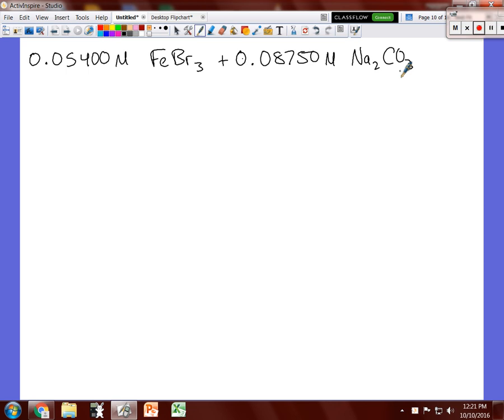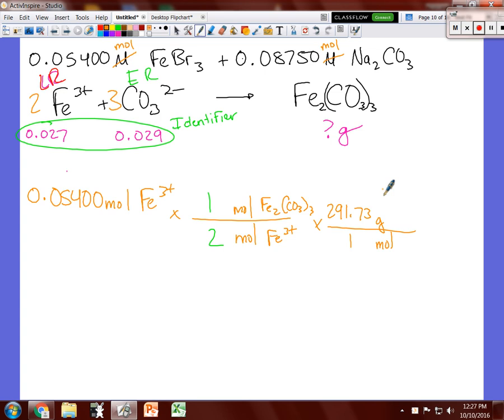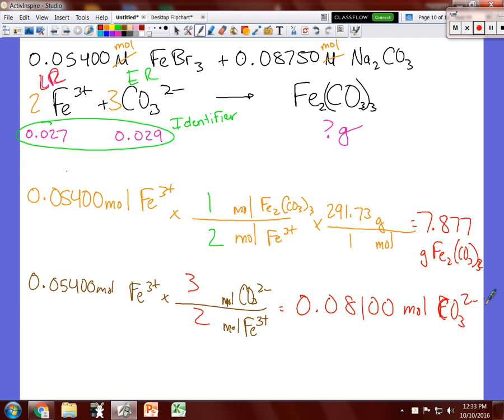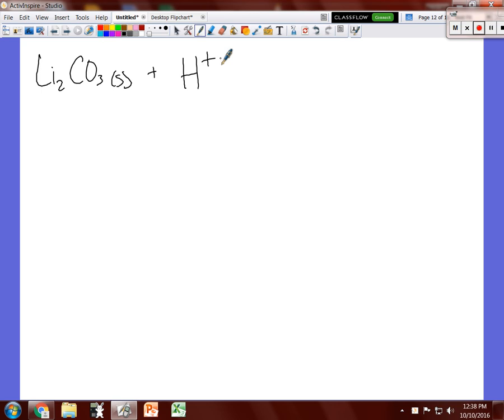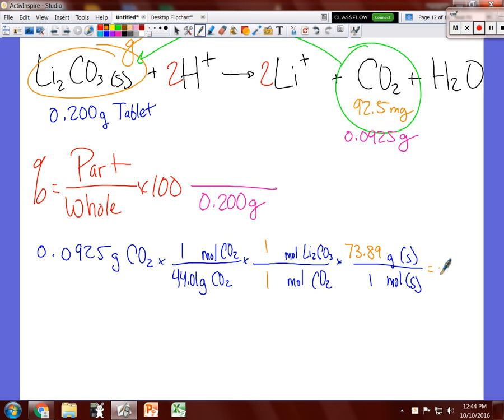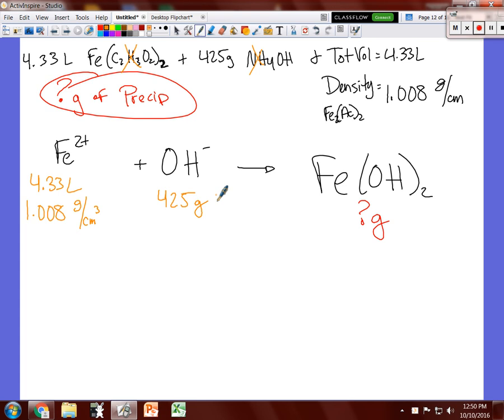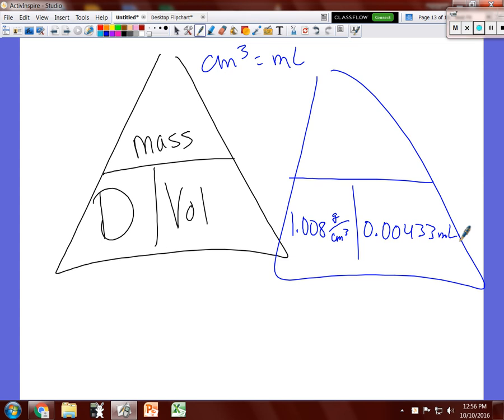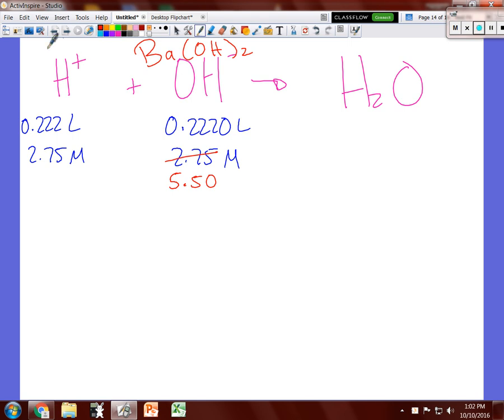Ch. 4 - Soln and Rxn Stoich Test Review (10-10-16)